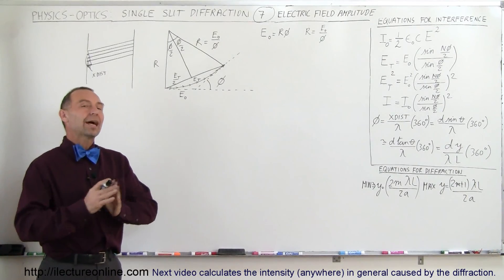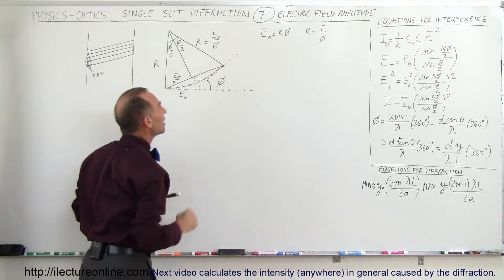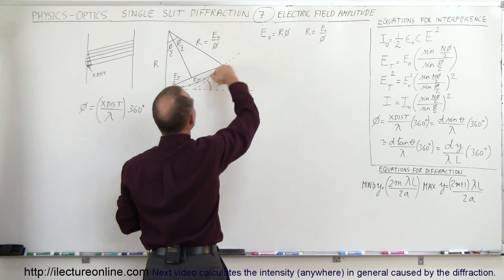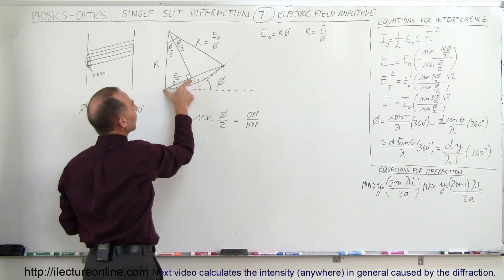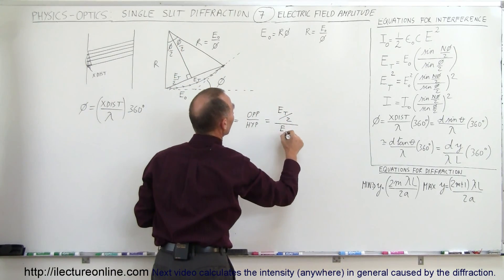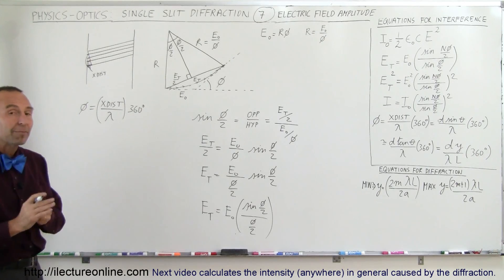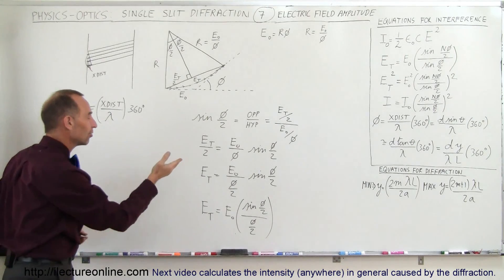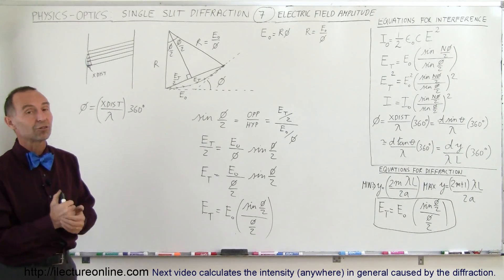Physics - Optics: Single Slit Diffraction (7 of 15) Electric Field Amplitude = ?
In this video I will find the general equation of the electric field amplitude caused by the diffraction.